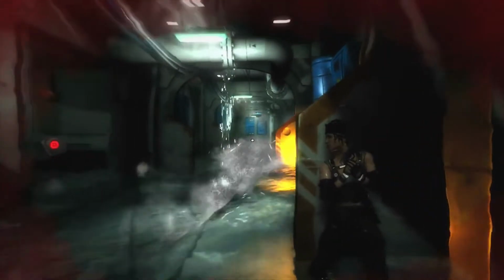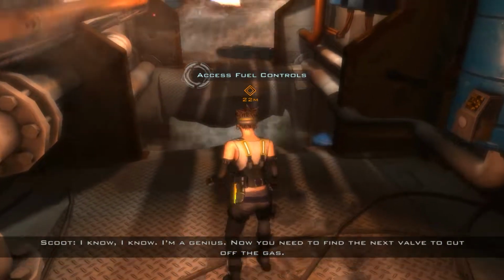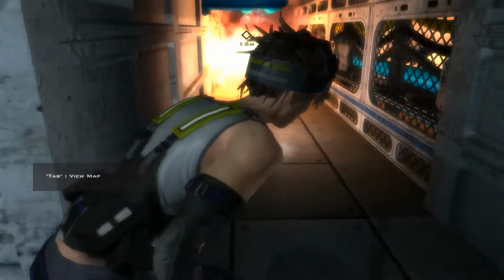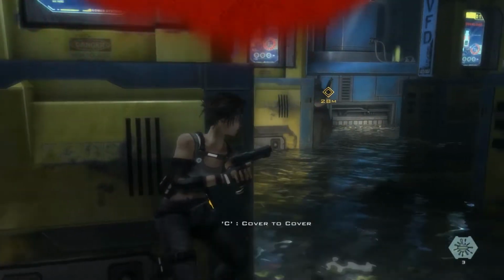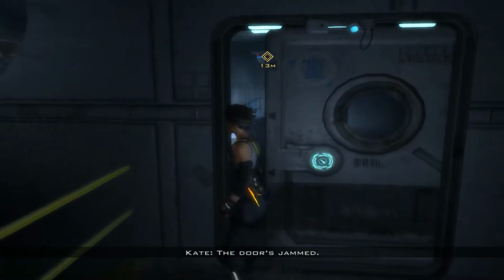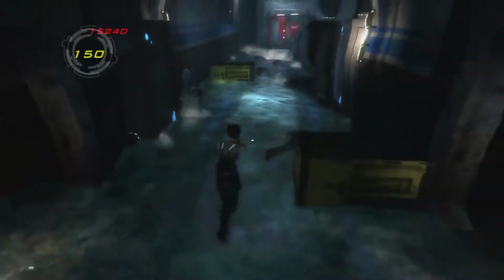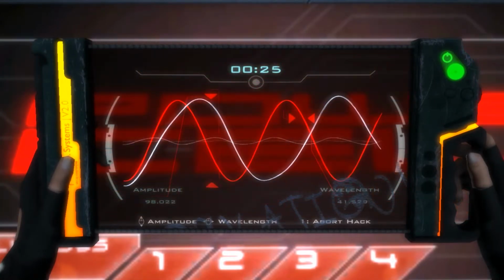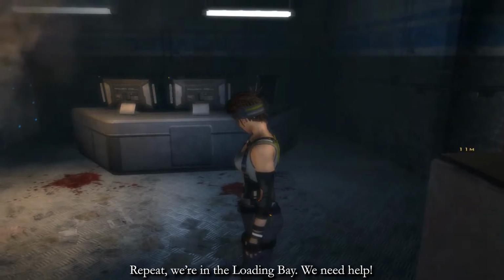Let's Play Hydrophobia #4 — Paronomasiaphobia (Uncut)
Ten outta ten!

As always, I recorded this LP with my good friend pdPreciousRoy. Be sure to follow him on YouTube and Twitch

This is the UNCUT version. If you wish to watch the game without us talking over cutscenes, click this